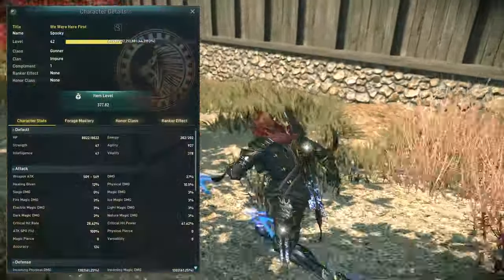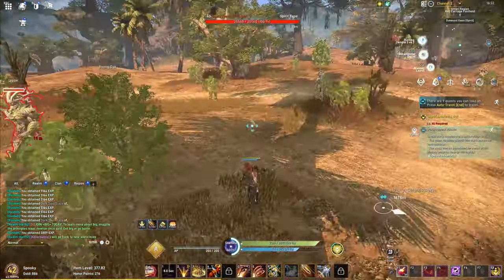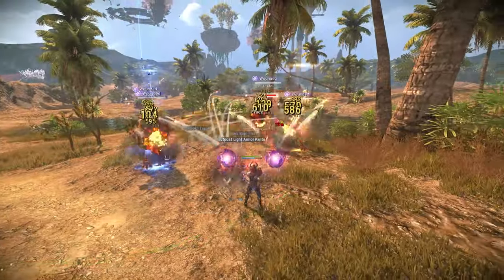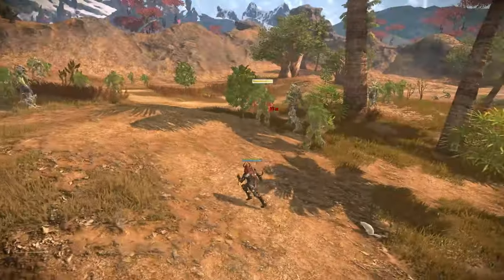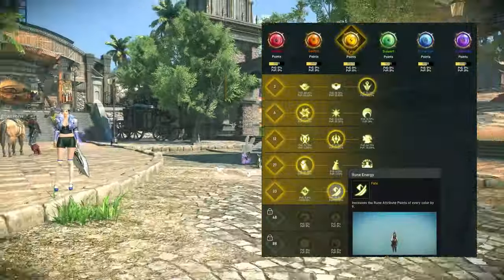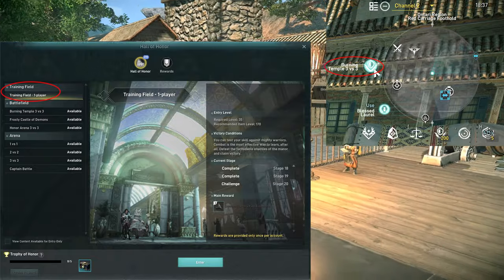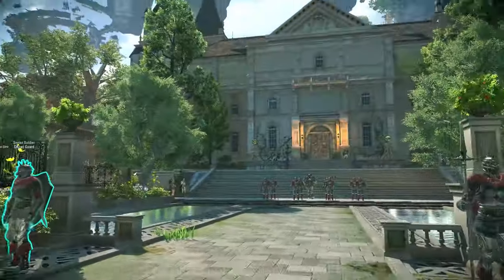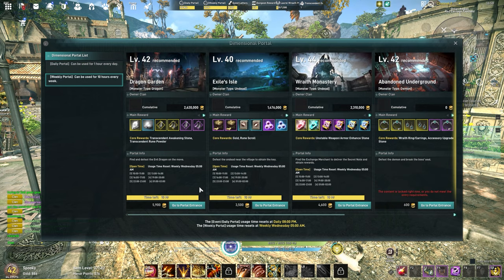BEST Gunner PvE Build! | Elyon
Left and Right click your way to victory!

0:00 - Intro
1:16 - Old PvE Build
2:22 - New PvE Build
3:27 - Showing both Builds
3:47 - TIPS FOR ALL CLASSES
4:00 - Runes / Get Fate 33
4:26 - Where to get Fate Runes
5:08 - What about Gear?
6:00 - Daily and Weekly Dimensional Portals!
6:24 - Outro /  Final Thoughts